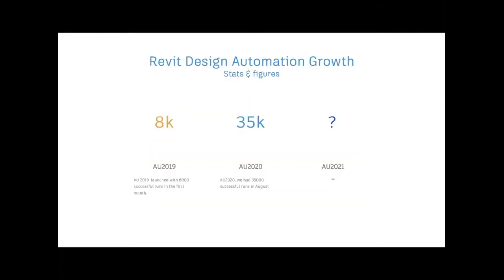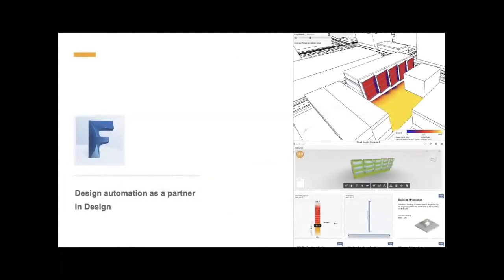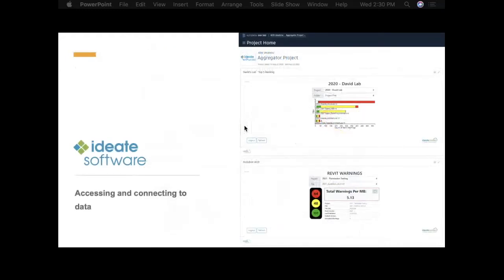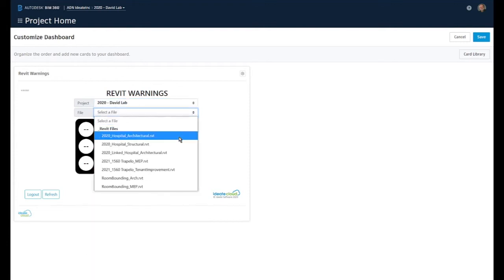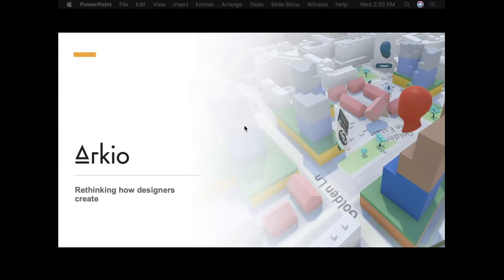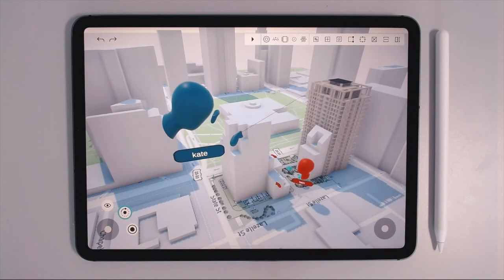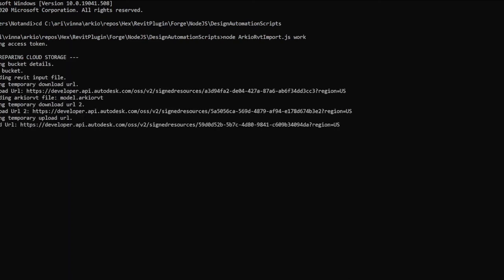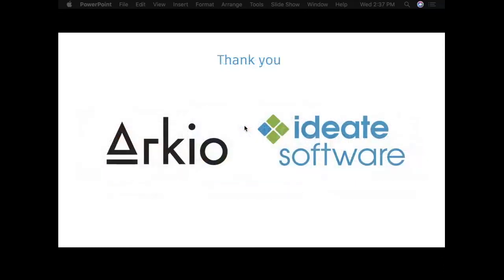Forge Lightning Talks: Leveraging Automation to Rethink process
Author: Mike Engel